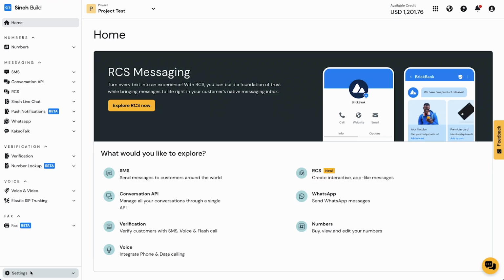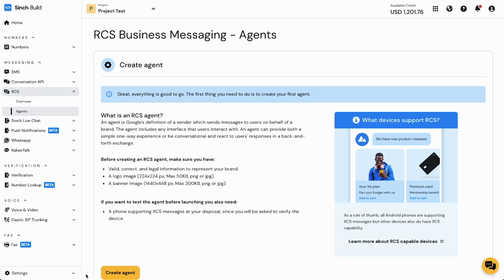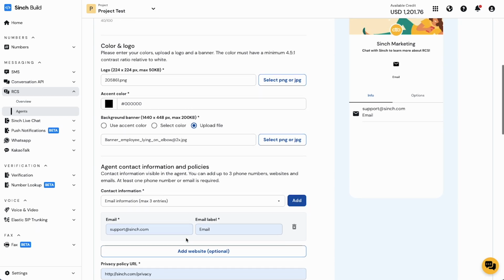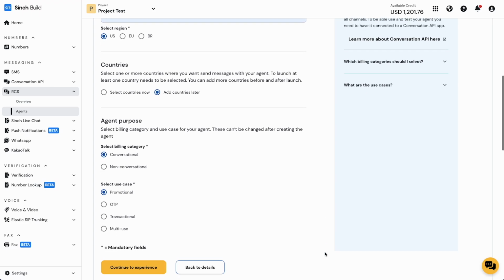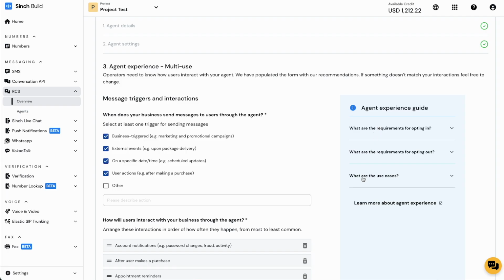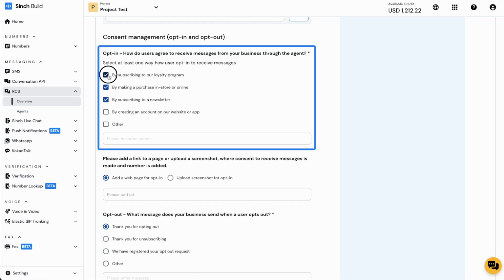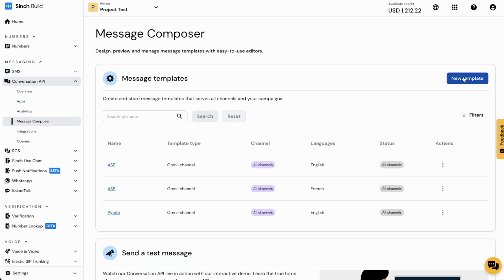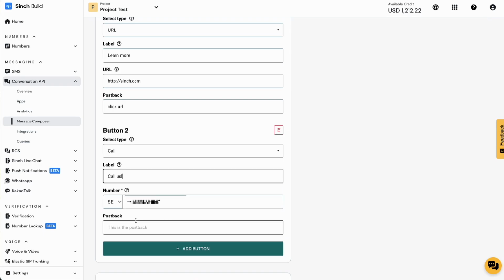Send your first RCS for Business message with Sinch in minutes